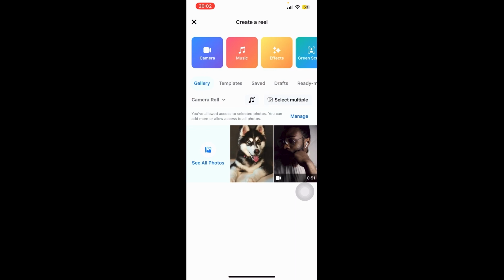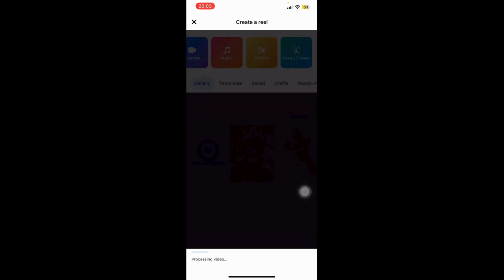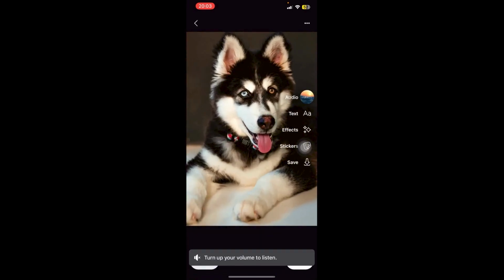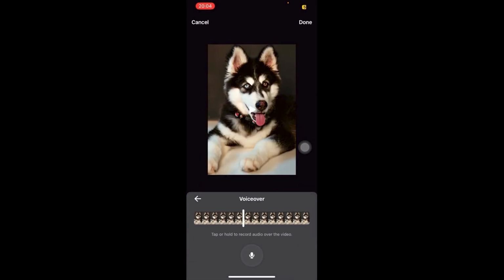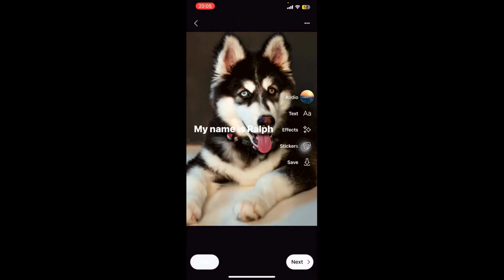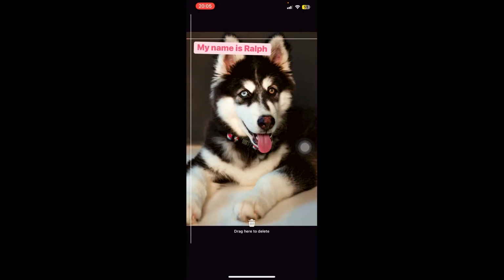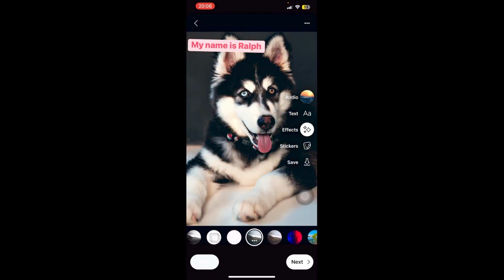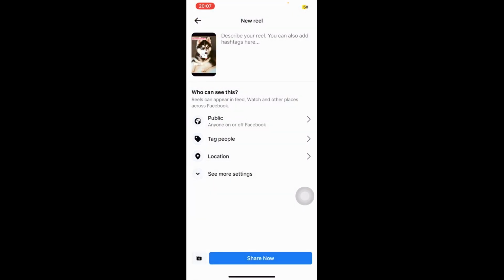How To Make Facebook Reels (Quick & Easy)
How to  Make Reels On Facebook

In this video I'll show you how to  Make Reels On Facebook  . The method is very simple and clearly described in the video. Follow all of the steps &  Make Reels On Facebook easy.